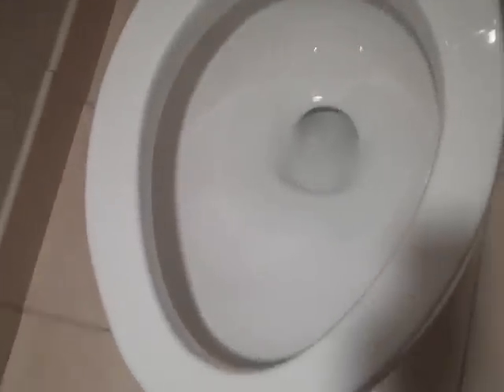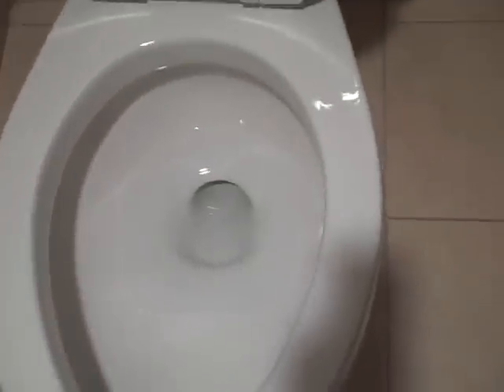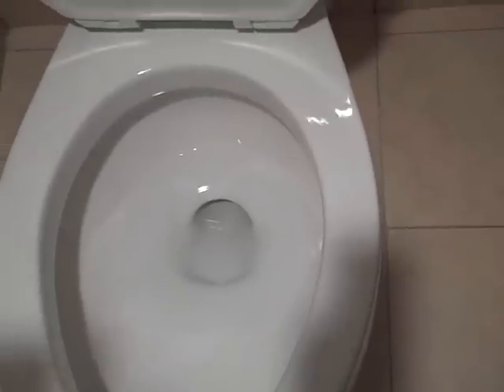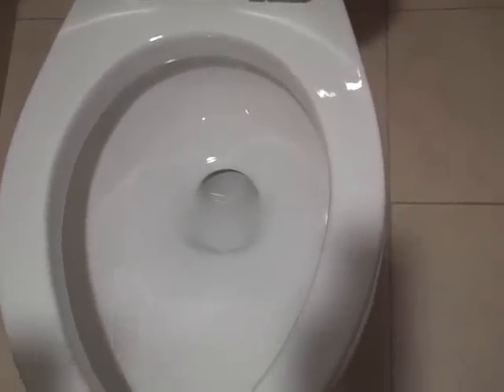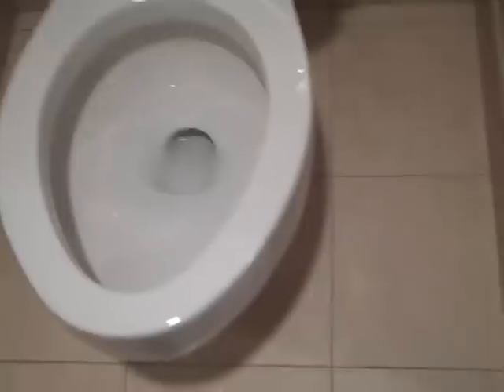2888: 1990 American Standard Yorkville Toilet (Mom's POV)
This toilet is located in a hotel room at the Marriott Residence Inn in Seattle, WA.
My mom filmed this video with me.
This video was filmed on July 5, 2011.